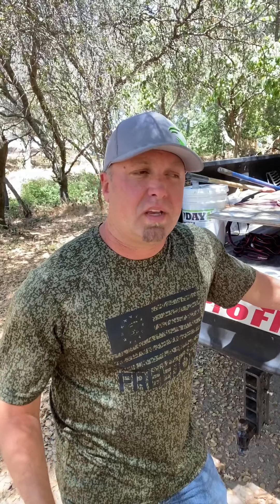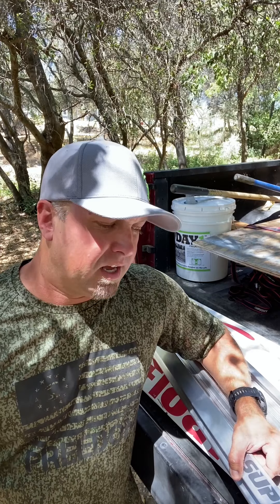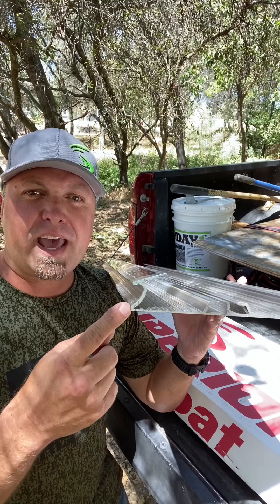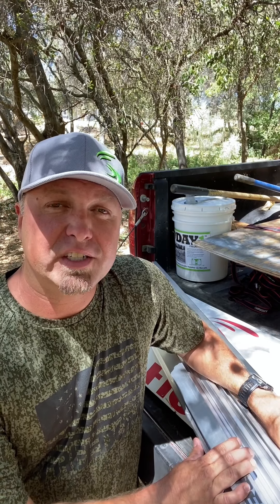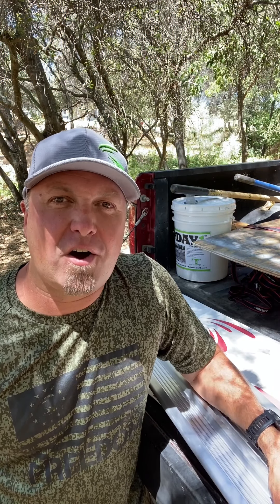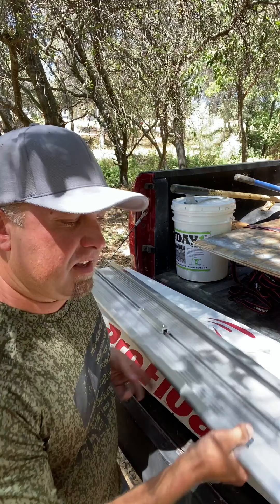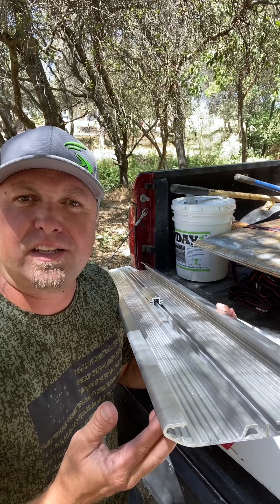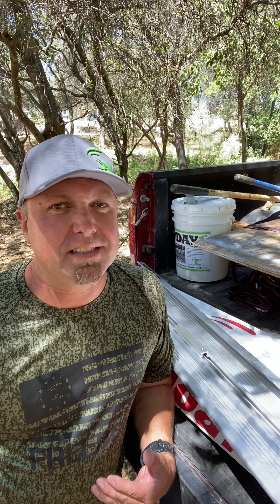Pro Float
In this video Scott talks about the design of the Pro Float and all the benefits of it’s revolutionary design.